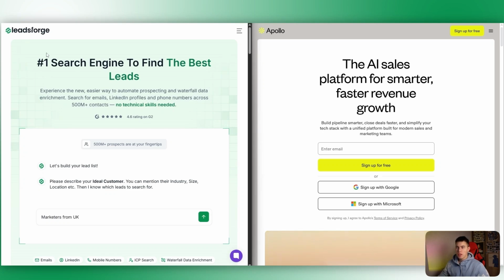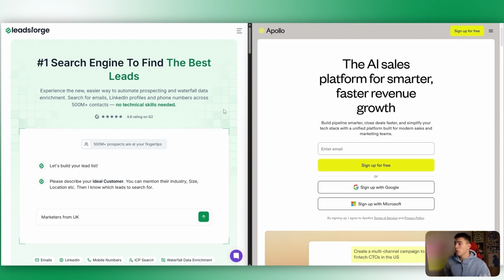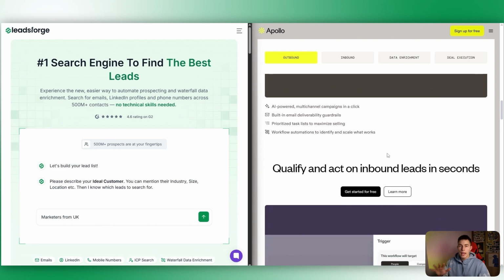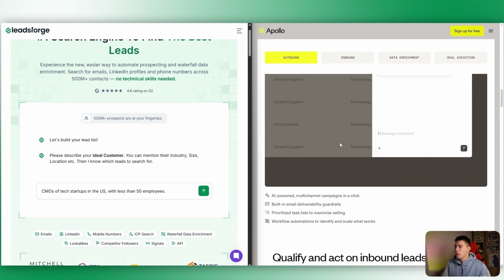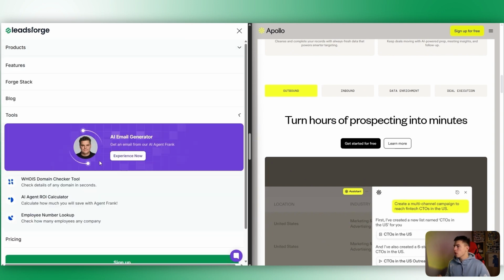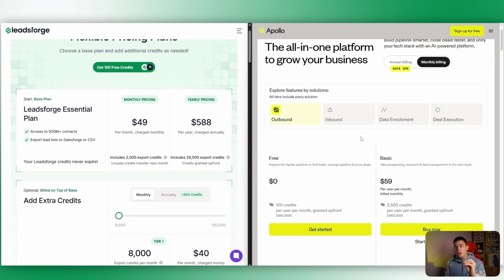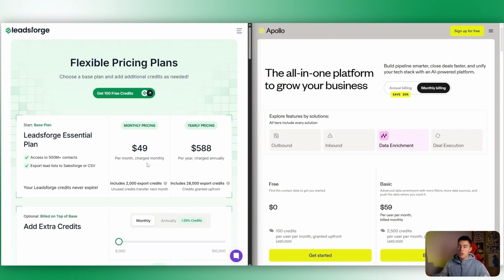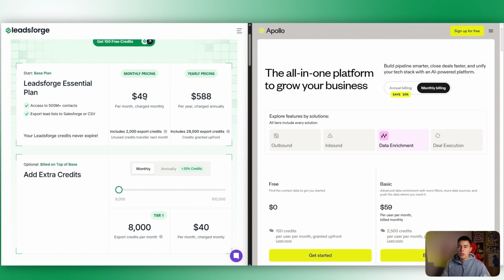Apollo io VS Leadsforge - Best Lead Generation Software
I compare Apollo io and LeadsForge head-to-head to help you choose the best lead generation software for your business. This video covers everything you need to know—from features and usability to pricing and performance—so you don’t waste time or money on the wrong tool.

If you're considering Apollo, Apollo.io, or LeadsForge, LeadsForge AI, LeadsForge.ai, I break down exactly how each platform handles b2b lead generation, outreach automation, and prospecting accuracy. I go over a full Apollo io review, share insights from real campaigns, and show why certain tools perform better for specific use cases.

You’ll also see how each stacks up as a lead generation tool, lead gen software, and what actually works in 2025 for how to generate leads in volume. Whether you’re just getting started and looking for a lead generation tutorial for beginners, or you're already testing lead gen tools and ready to scale, this comparison will give you a clear answer.

This is more than just a lead generation tutorial. I share actionable tips and lead generation strategies that show how to use these tools effectively and what matters most when selecting the right b2b lead generation tools.

If you’re serious about lead generation, finding the right lead gen tool, or building a predictable sales pipeline, this walkthrough will show you where Apollo.io delivers—and where LeadsForge might be the better choice for your lead generation strategy.